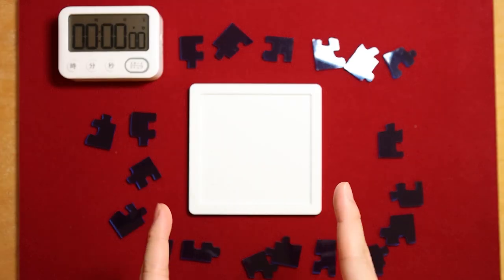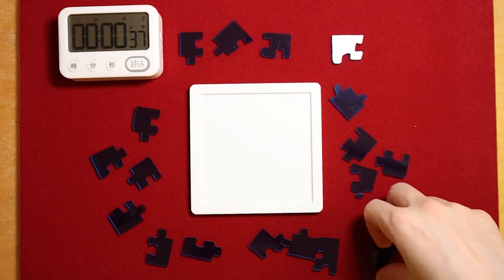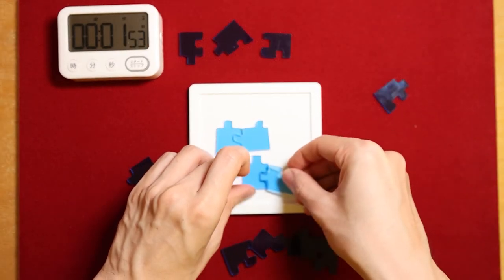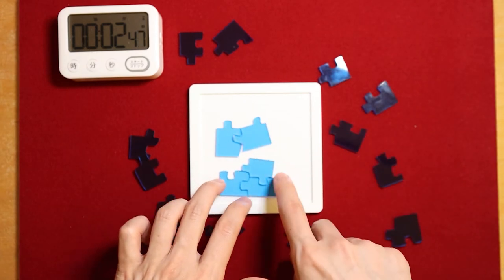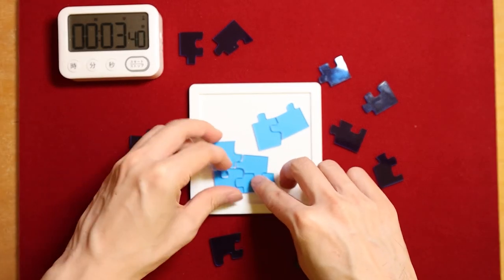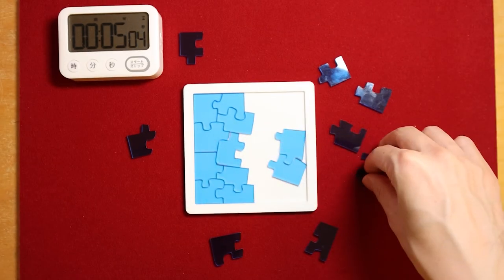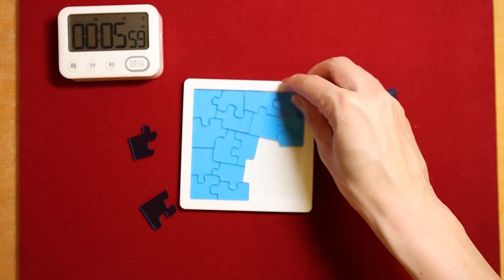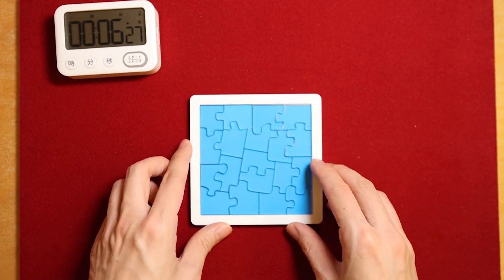Solving a jigsaw puzzle with 19 corner pieces!? How to solve Yuu Asaka's Jigsaw 19 puzzle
This is another eye catching and ingenious packing puzzle by one of my favourite designers Yuu Asaka.  Before this I have already solved the Wave 5, Wave 7 and the Ice 9 puzzles, which have all been posted on my channel before.

The video shows my solving journey for this puzzle, and at 5:54 of the video you will be able to find the solution.

The solving process was very enjoyable and the pieces fit together very well.  Almost too well?  So every time when I get the correct fitting pieces I can be quite certain I do not have to take them apart...  with that I think the puzzle is relatively easy and it is more like a level 6 than a level 8 puzzle to me.

That said, this may also be due to the fact that I have been solving a few of Yuu Asaka's puzzles before this and I am more experienced?

Anyway, I think this is another excellent packing puzzle with excellent design and aesthetics!  Highly recommended!